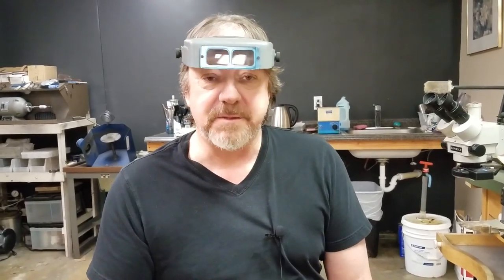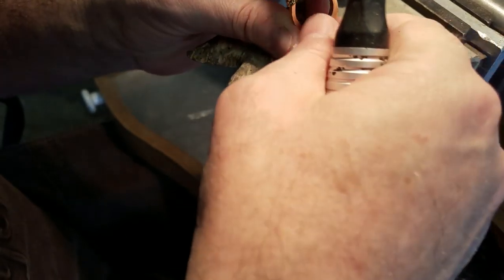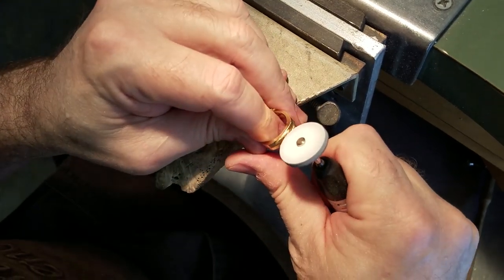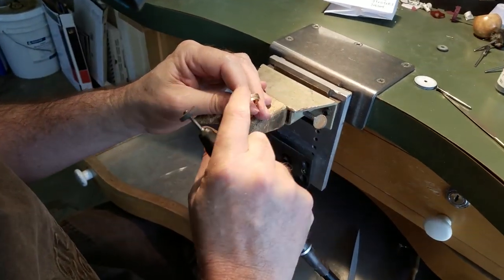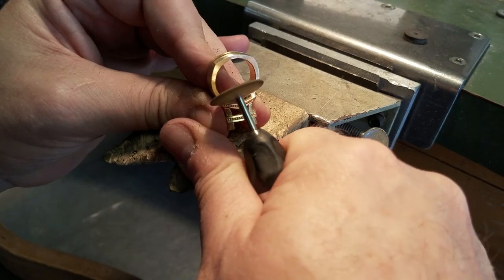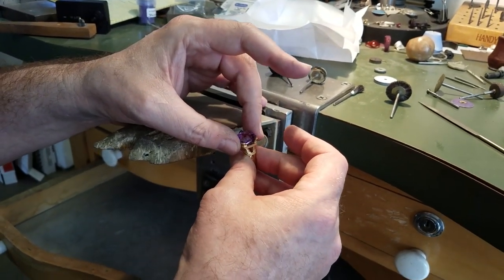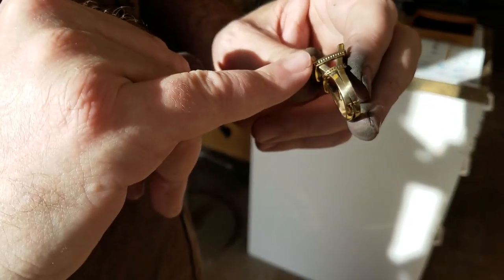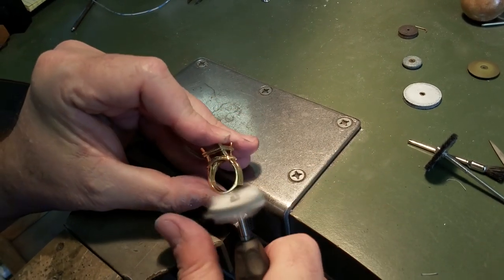Polishing at the bench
In this video I will be taking a rough casting and finishing it all at the bench with just hand tools and a flexshaft.